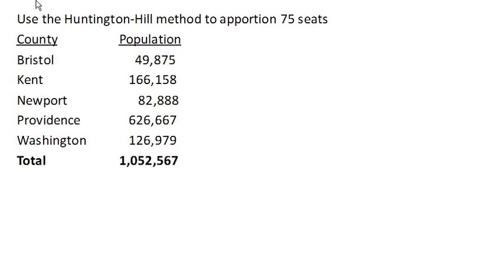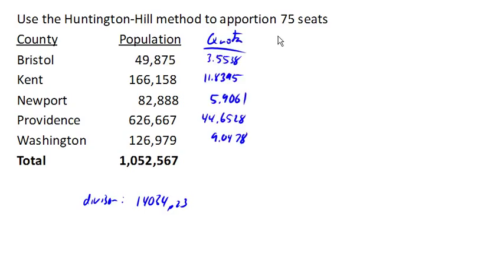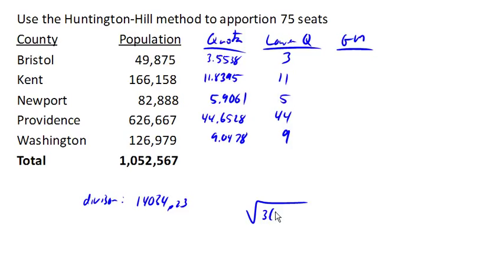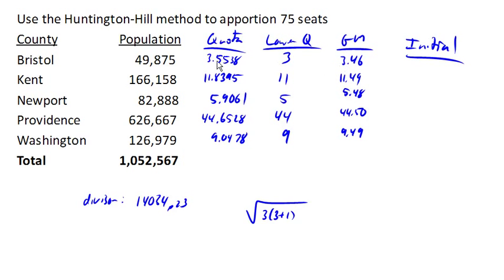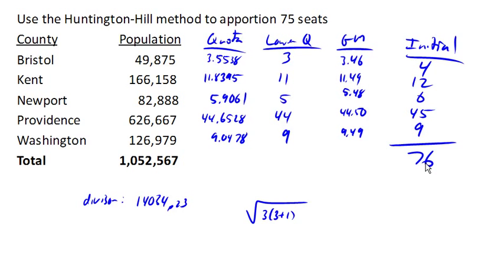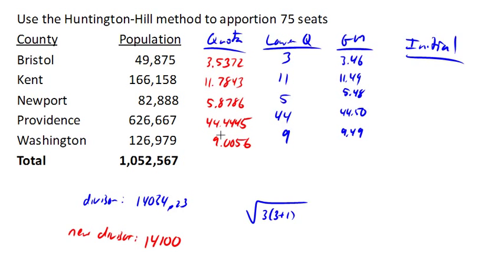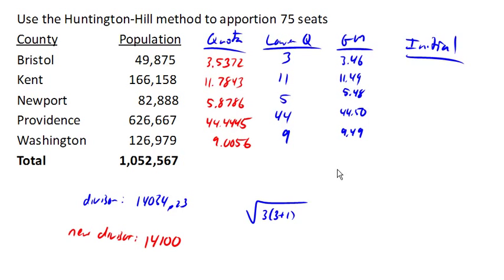Huntington-Hill method 2